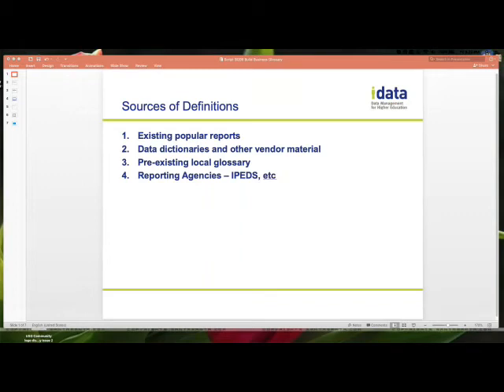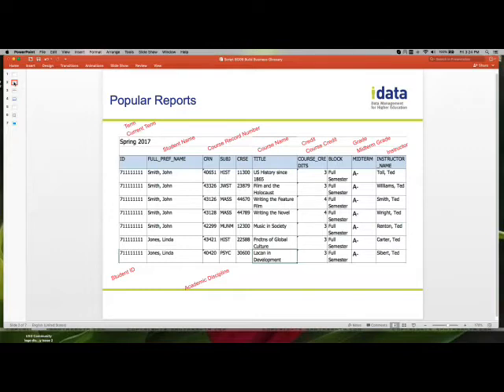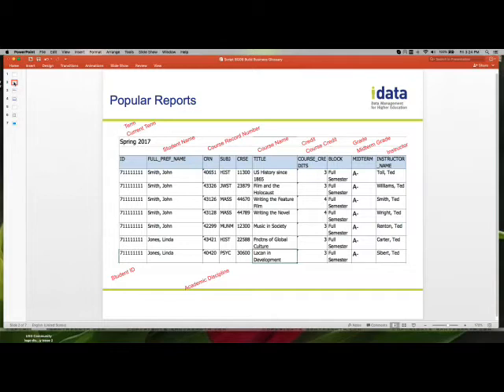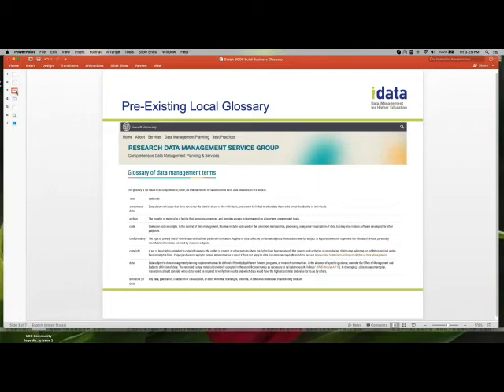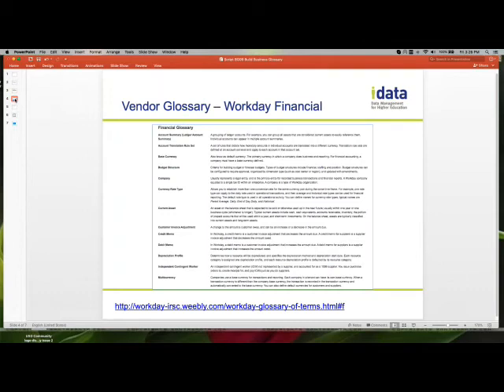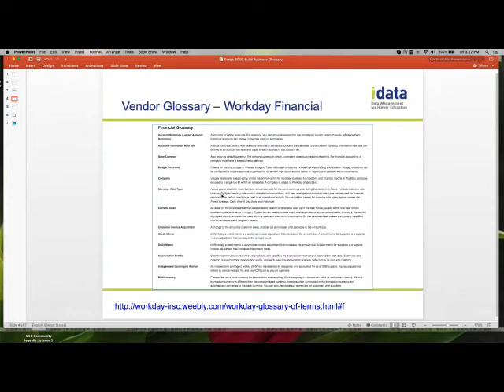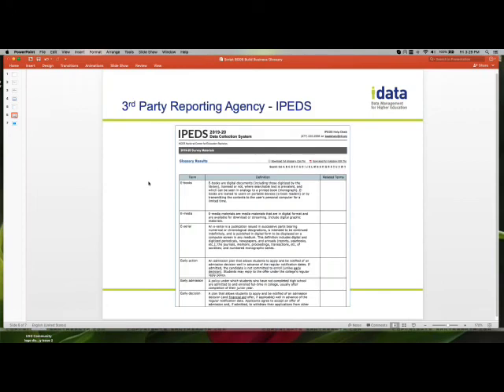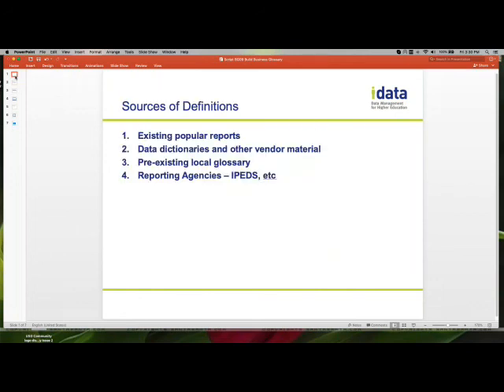Best Sources of Business Glossary Content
Hear Benda Reeb of IData talk about the 4 main sources of business glossary content - existing popular reports, local glossaries, vendor provided information and third-party reporting agencies. (VI116)